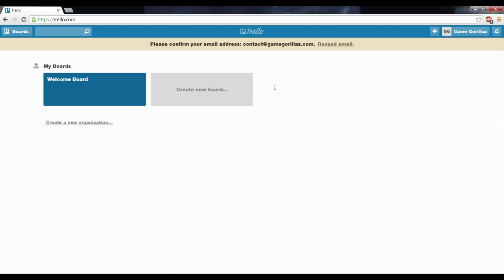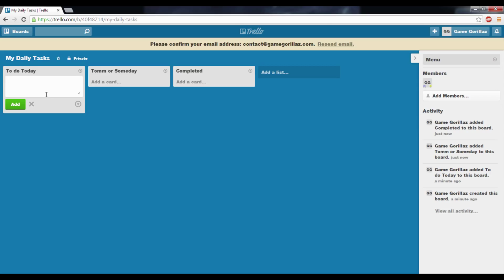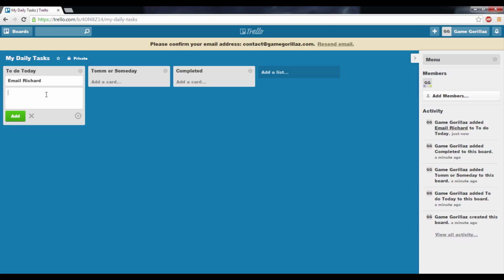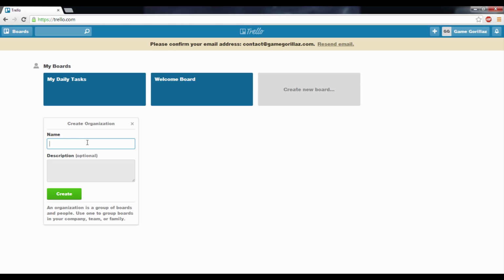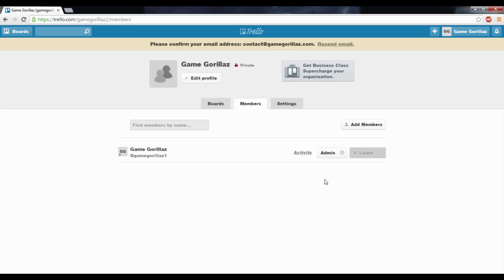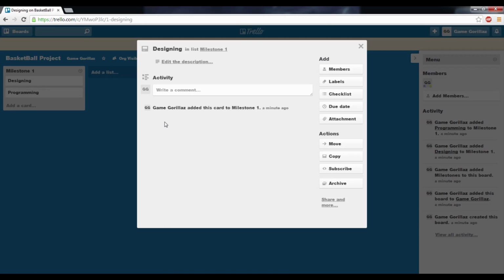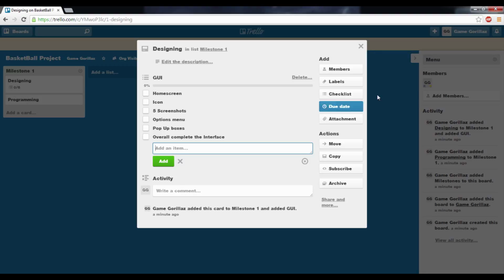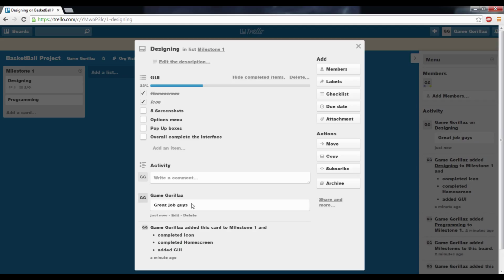Project Management Tool for App/ Game Development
Video explaining how we use Trello as a project manager system for our gaming and app development projects